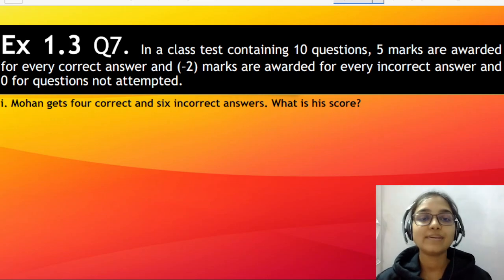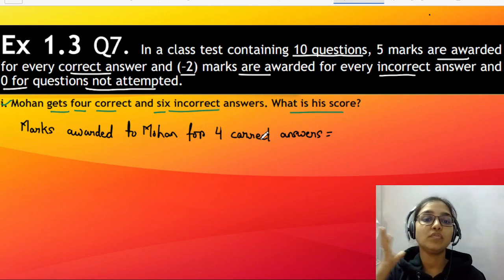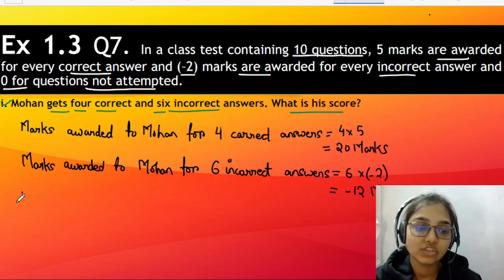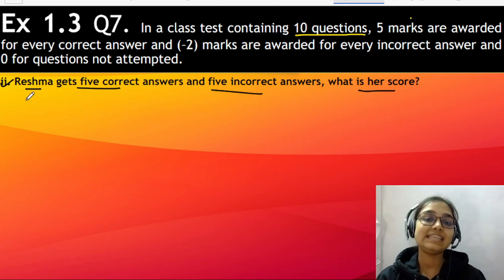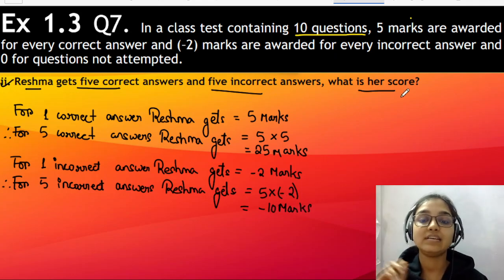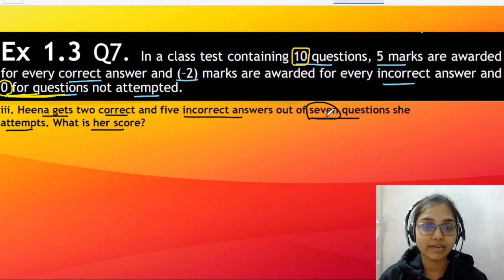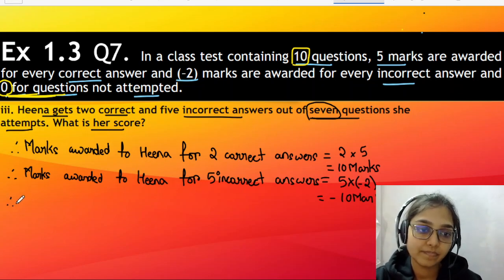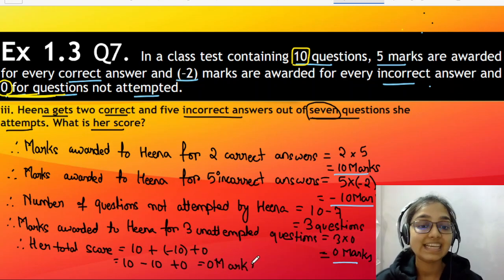Ex 1.3 Q7 Chapter 1-INTEGERS: Math Class 7 /NCERT SOLUTIONS EX 1.3